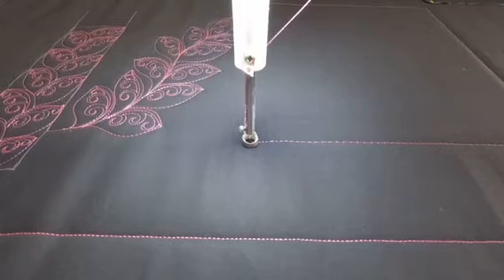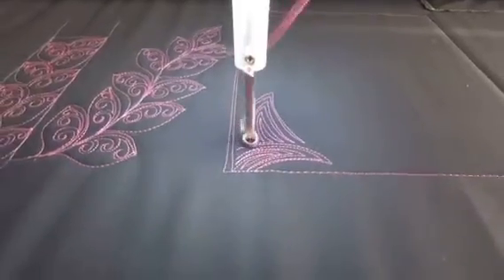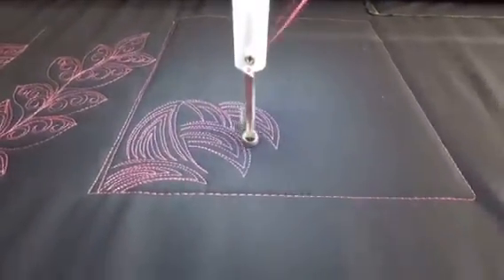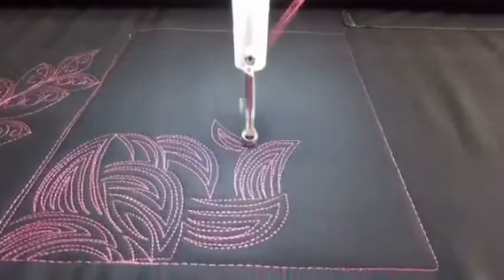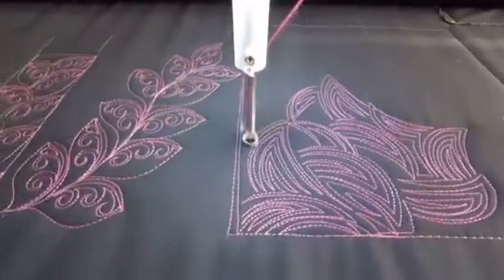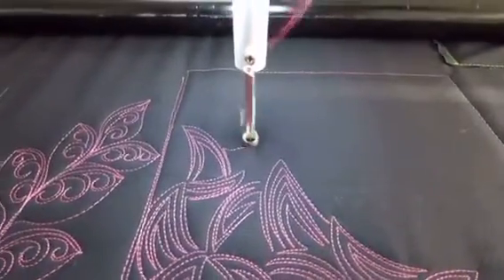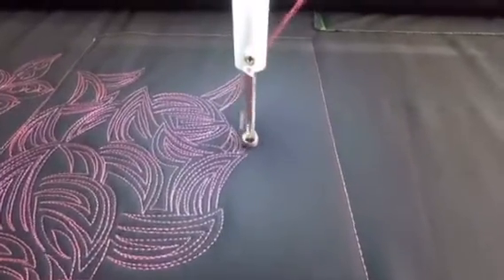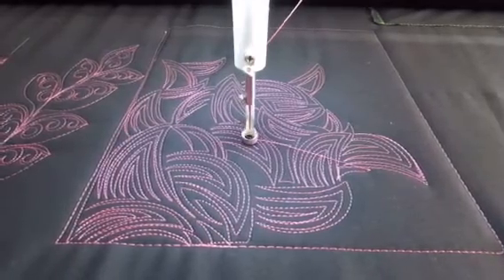Freemotion Quilting 201 #96 'V' Filler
100 Designs in 100 Days Part 2!  Here we go with a second set of 100 designs!
Lots of inspiration and education. Lots of fun and forgiving designs  to add to your free motion quilting toolbox.  Can be stitched on a longarm or sit-down machine.

Looking for a fantastic highly intensive Freehand Quilting online class?  Be sure to look at my
Killer Freemotion Skillbuilder Class.  Several options available!